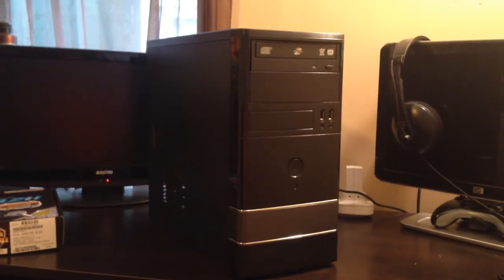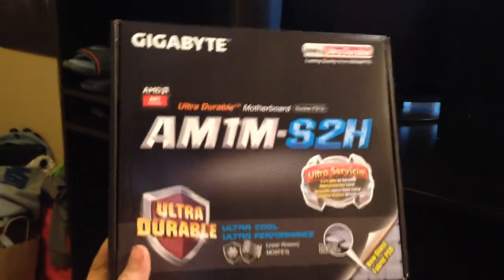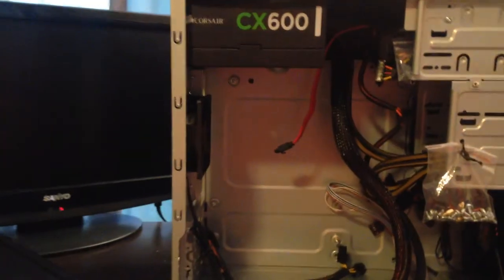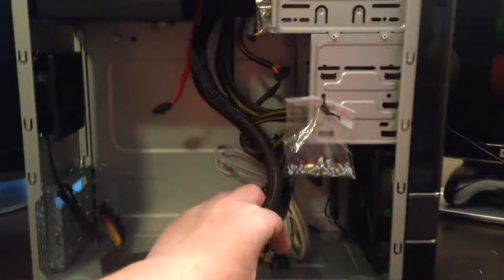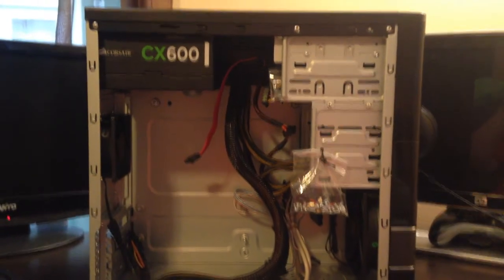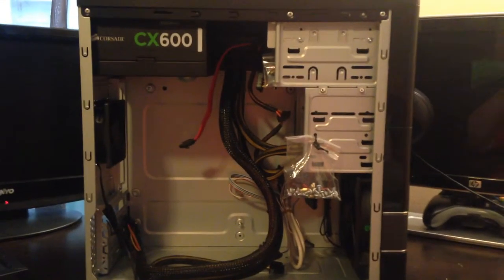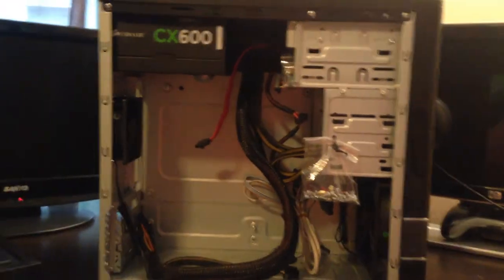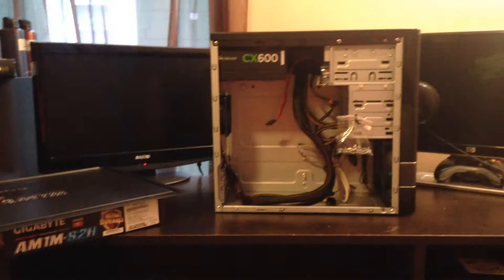$350 Gaming PC Build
Thanks for watching:) Just wanted to share a vid with you guys to get back in the swing of uploading and to inform you on my progress on my latest PC build. Also I would like to Thank all of the viewers for they're support!